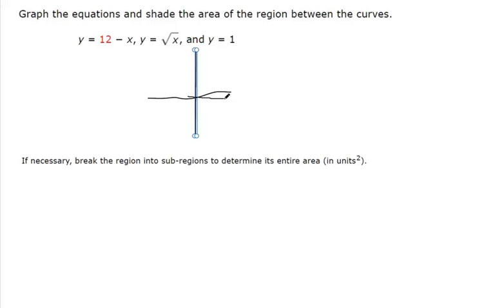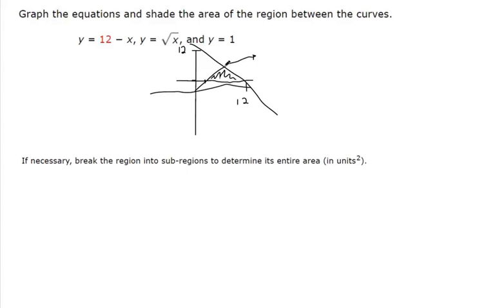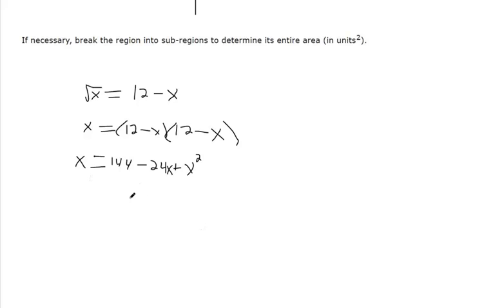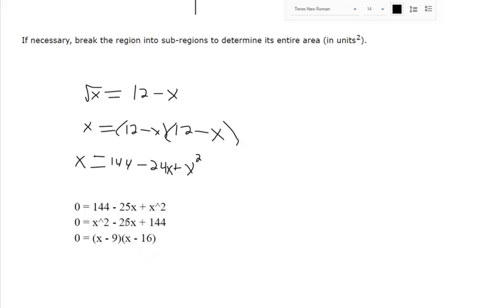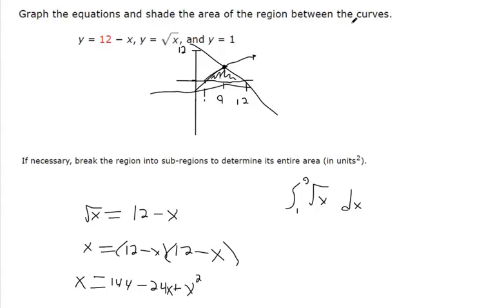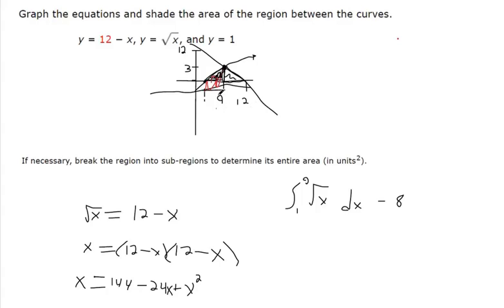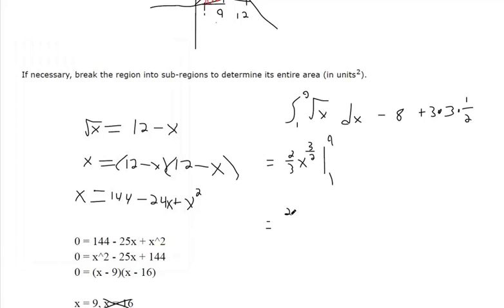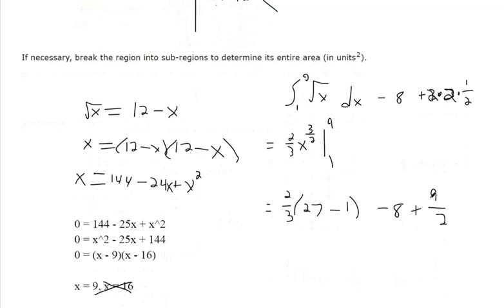Sec 6 1 Area between Curves Q7